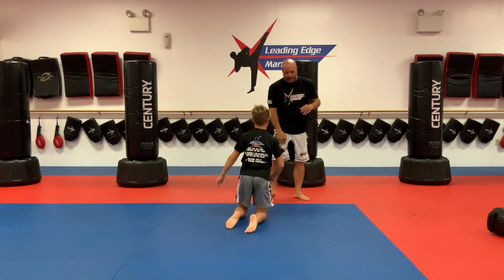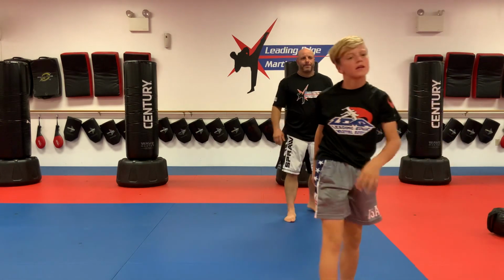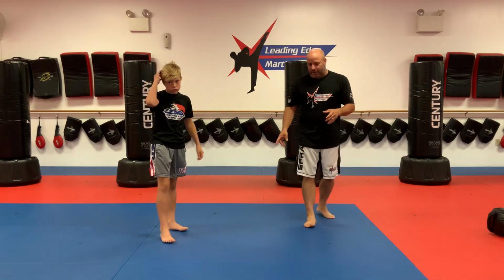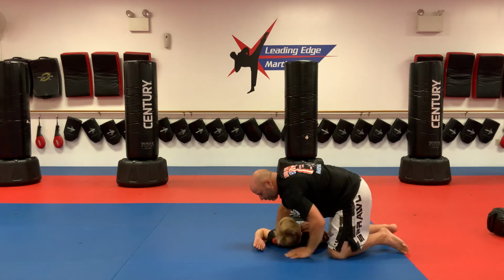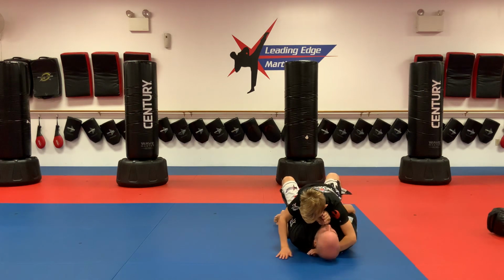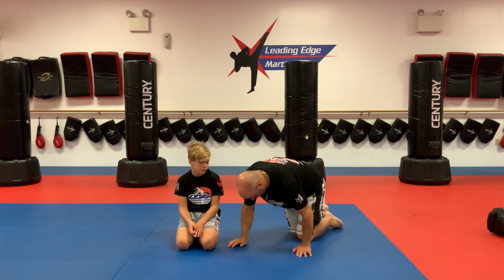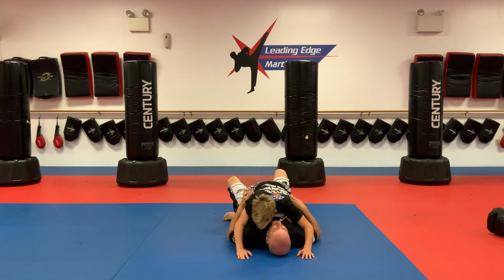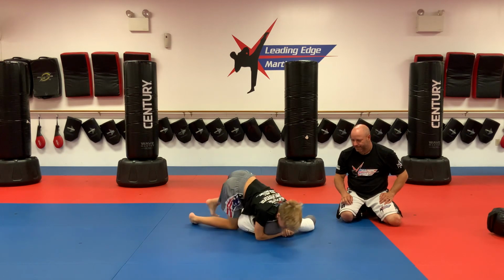Child Yellow thru Green Belt Class 9/14/20 LEMAstrong 🥋💪🏻